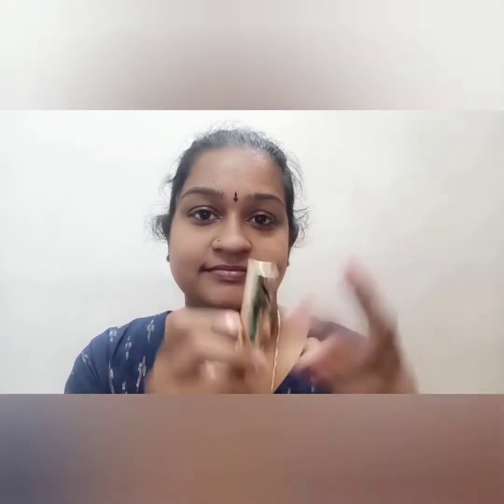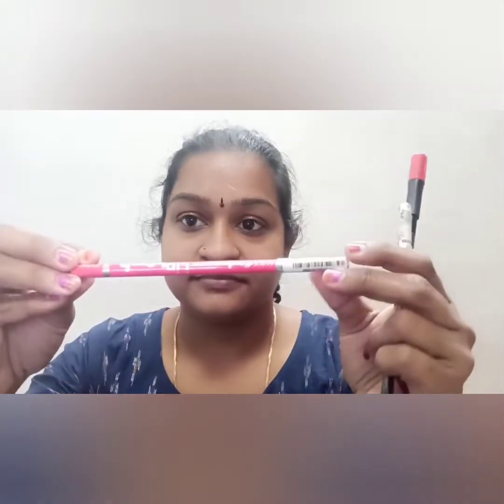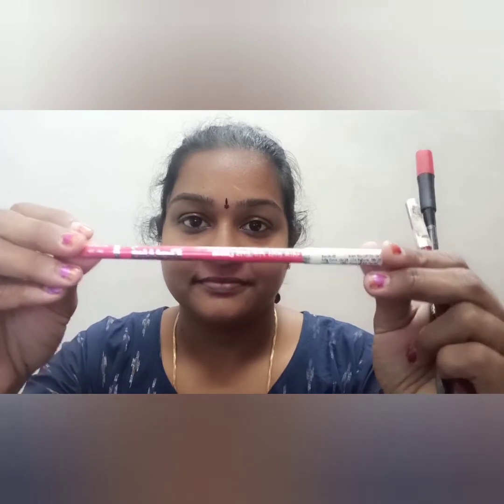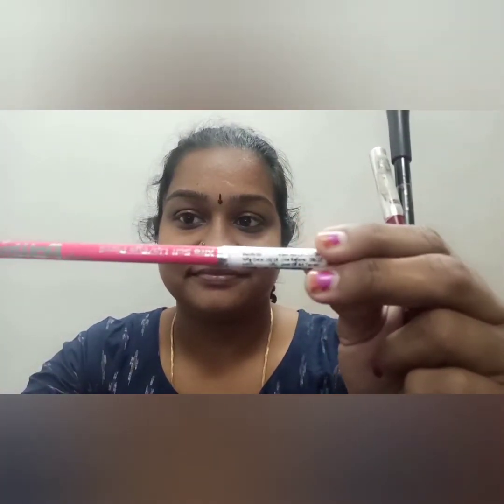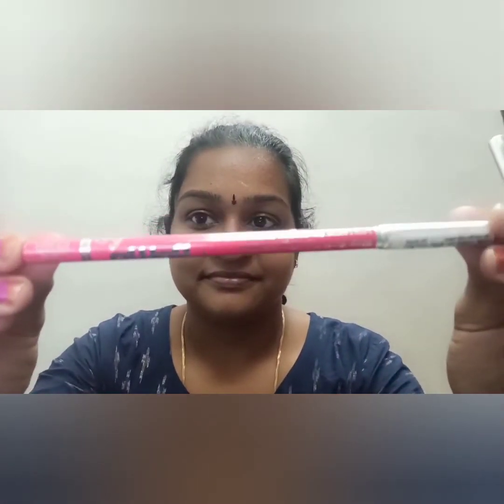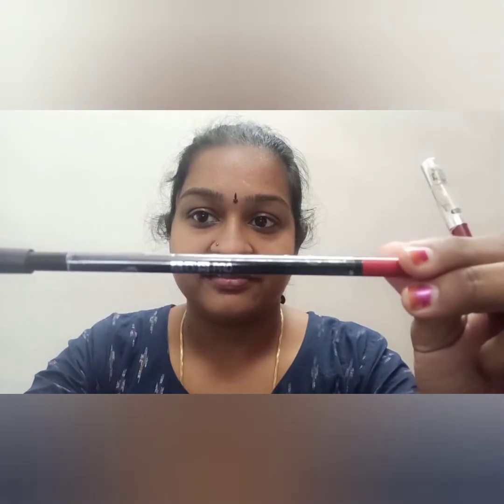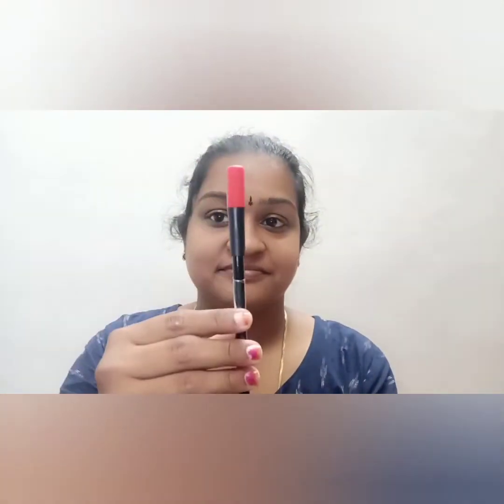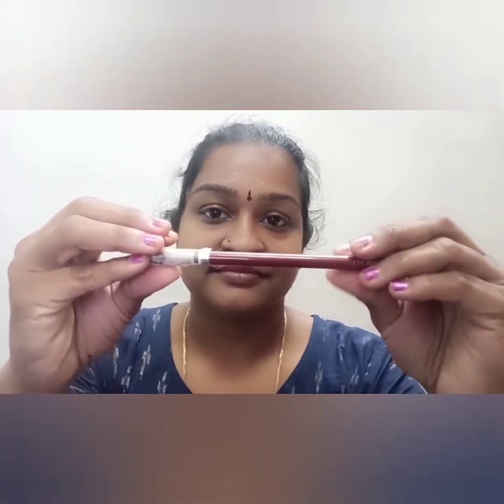How to use a Lip Liner.. How to make a light shade lipstick match your skin tone..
This video explains about how to use a Lip Liner to make a light shade lipstick Match your skin tone.